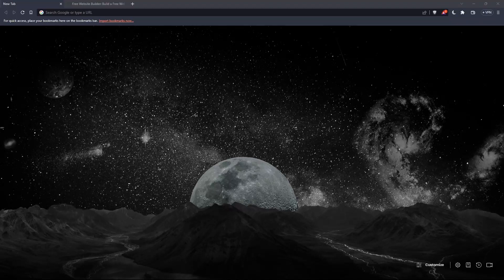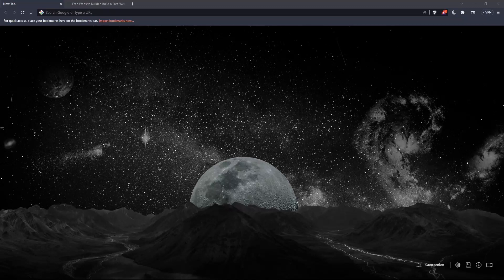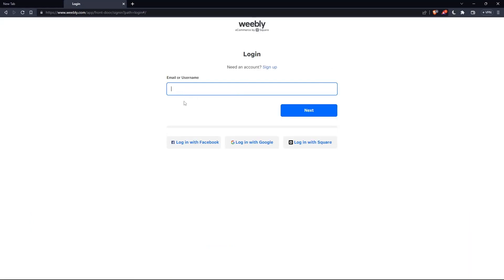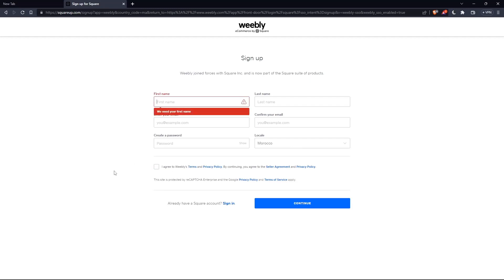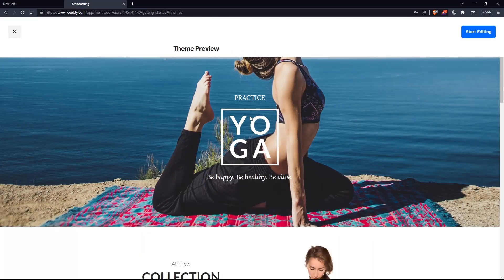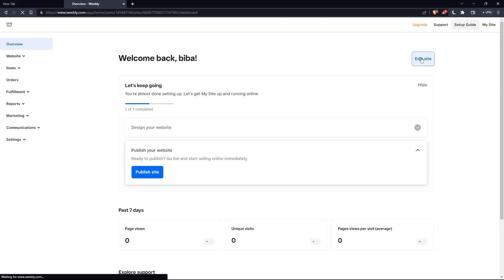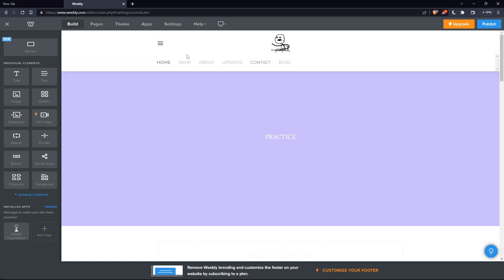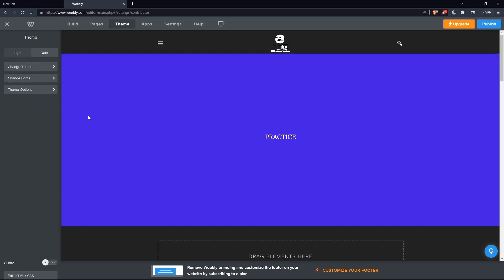How To Change Header Color Weebly Tutorial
Today we talk about change header color weebly,weebly tutorial,weebly tutorial for beginners,how to edit header in weebly tutorial